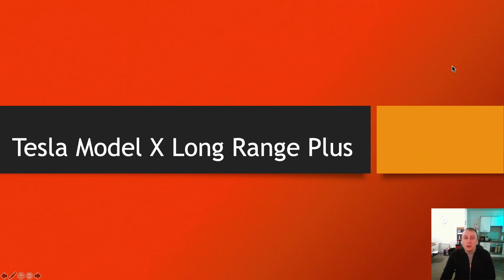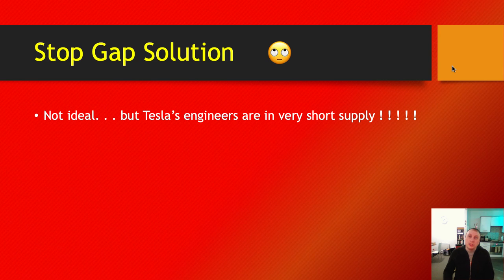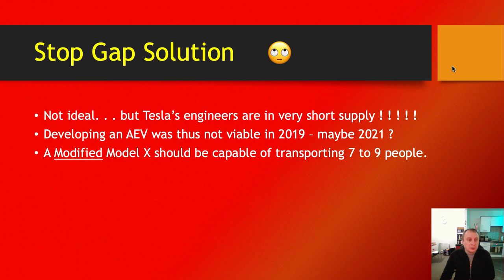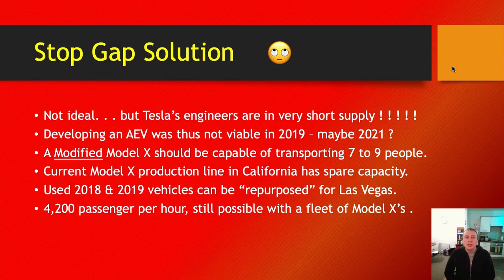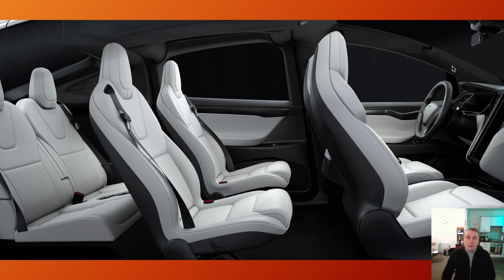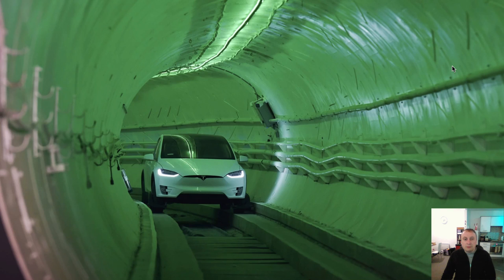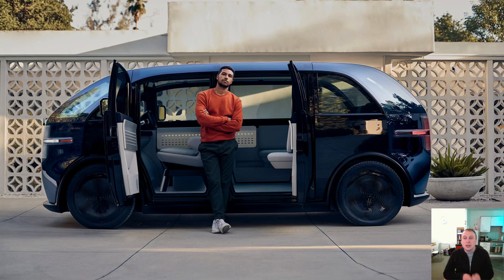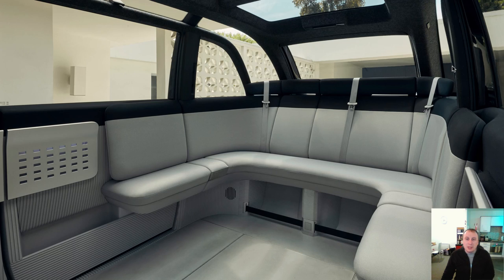Boring Company 🙂 💰 👍🏼 Steve Davis Confirms Large Tesla Model X P100D Order 🚗 🔋 🔌 Episode #50 !!!!!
News Flash - The designated vehicle / AEV for the Las Vegas Loop is now heavy rumoured to be the Tesla Model X. In this episode I discuss why this is a good stop gap solution in 2020, up until the Boring Co. finishes designs for it's own AEV.

Please drop me a Small Tip below. . . 📲

Will 👍🏻 😃